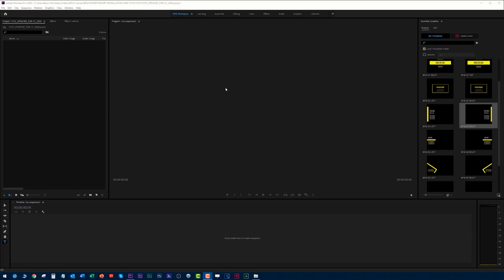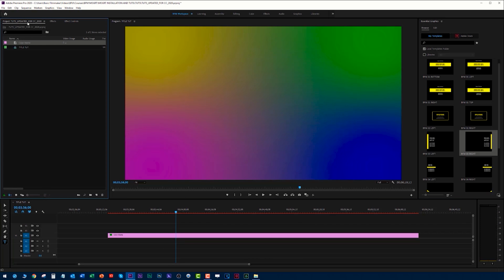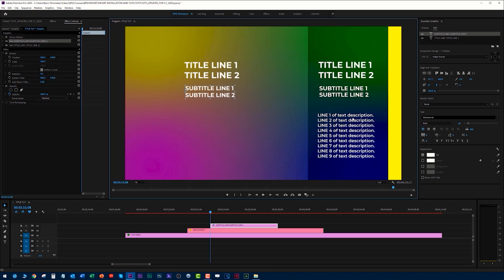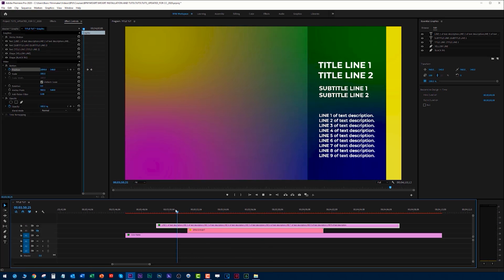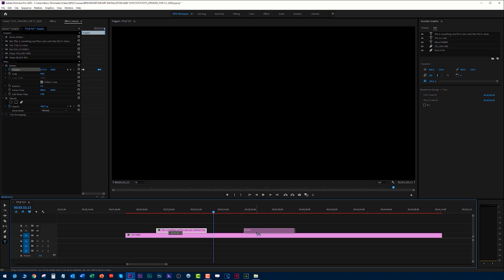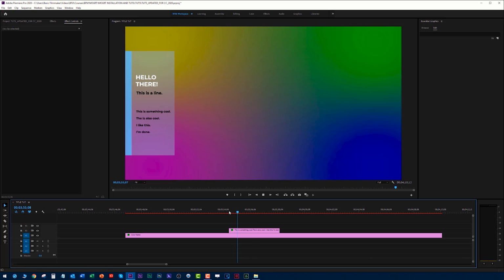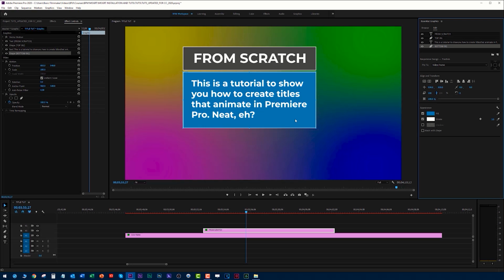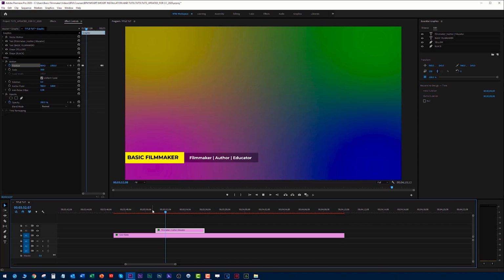TUTORIAL: How to Create Titles and Lower Thirds [Easy]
This is how to Create Titles and Lower Thirds Easily that are lightweight. Done in Premiere Pro but you can adapt to your own video editor. At 1:20 audio gets louder. Sorry. Time markers below. Get your free assets, files, courses, and more

🕒 TIME MARKERS

WORKSPACE 1:21
CREATE SEQUENCE AND COLOR MATTE 3:25
REPLICATING MOTION GRAPHIC 6:32
LEFT SIDE TITLE 23:15
FROM SCRATCH 37:17
LOWER THIRD 33:45

🔴 YOUTUBE STUFF

🎓 BASIC FILMMAKER UNIVERSITY STUFF

PRODUCTION SOUND FUNDAMENTALS (FT. CURTIS JUDD)

COLOR CORRECTION AND COLOR GRADING BASICS (FT. DAVE ANDRADE)

VIDEO HACKS FOR ENTREPRENEURS (FT. KEVIN ANSON)

📸 CAMERA STUFF

Action Camera Extension/Tripod

🎤 AUDIO

Deity S-MIC 2s Shotgun Mic

Deity V-Mic D3 Pro Shotgun Mic

Boom Pole Support Holder

💡 LIGHTING

Pulsar Spotlight:

Metal Beefy Light Stands:

Wall Mounting Brackets:

Cheap but sturdy C-Stands:

🎥 TRIPODS AND HEADS

iFootage Table Top Tripod

🔋 OTHER STUFF

Fake Brick Tapestry:

Glide Gear Backdrop
Green/Blue/Black/White:

Captions for YouTube Videos
1ST $10 FREE ON ME:

🎵 MUSIC STUFF

📓 ETHICS STATEMENT

I DO NOT get paid for reviews. I purchase products myself (or companies supply it to me). These companies are in no way allowed to sway my remarks. All opinions are my own.

I am paid a very small commission when you use them, however, it never costs you more, helps offset the cost of maintaining this channel, and I THANK YOU FOR YOUR SUPPORT!